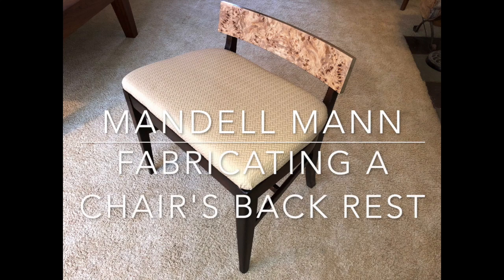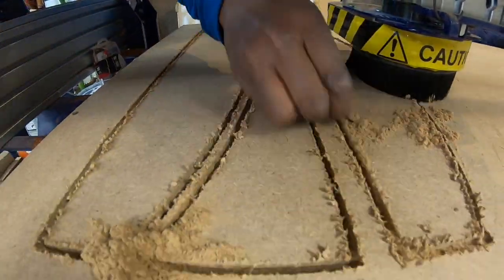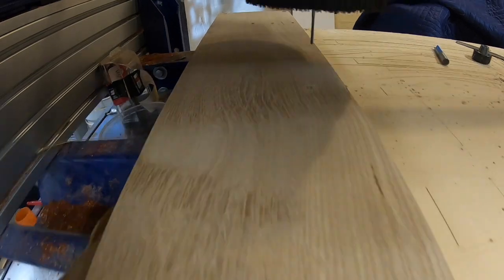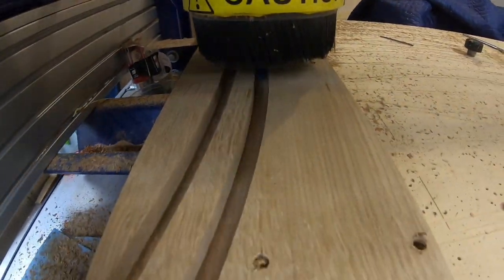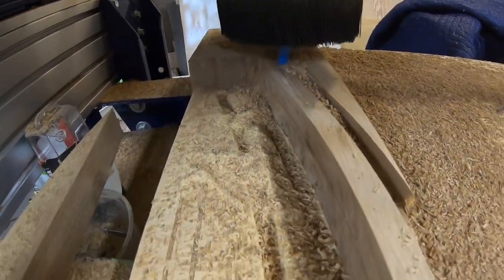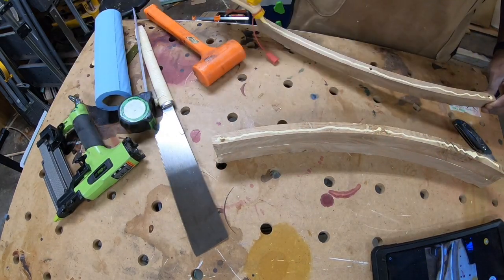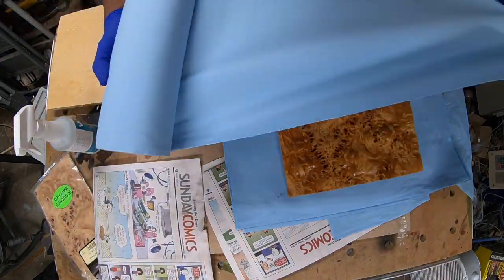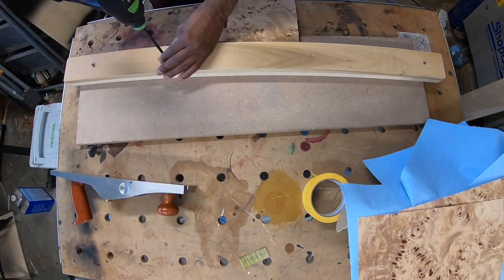How to fabricate curved chair back w/cnc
Fabricating and repairing chairs